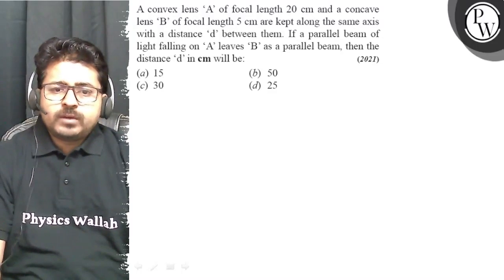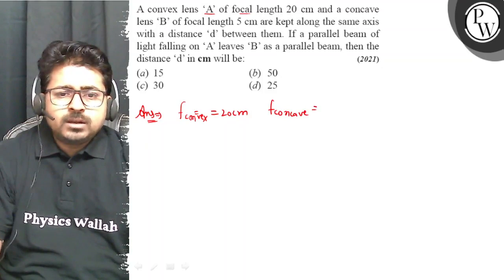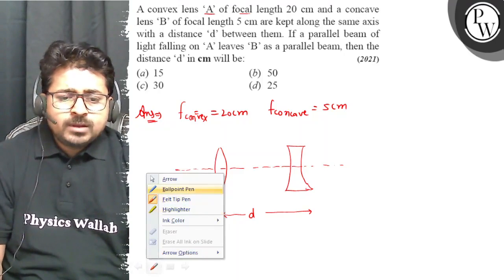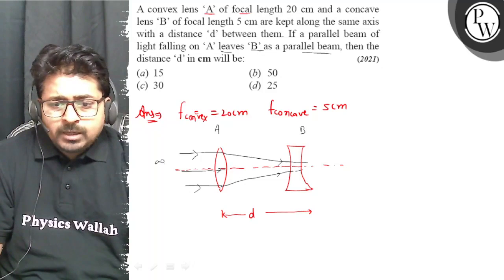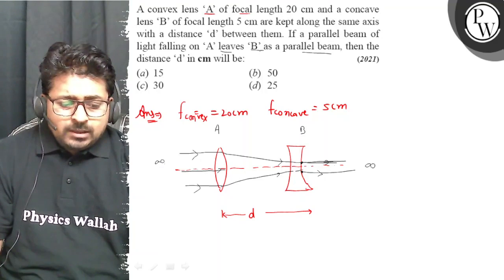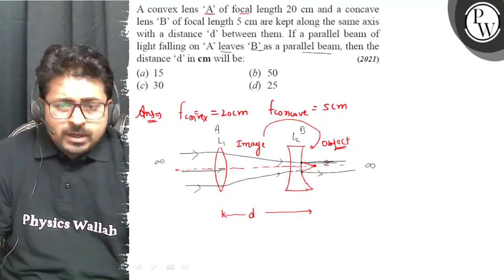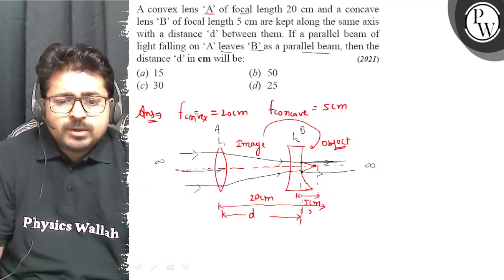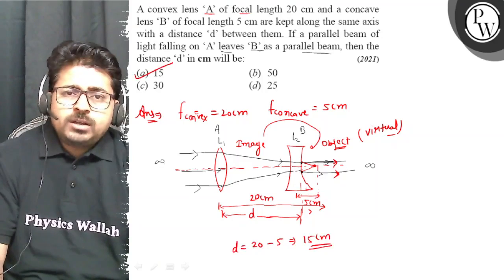A convex lens 'A' of focal length 20 cm and a concave lens 'B' of focal length 5 cm are kept al...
A convex lens 'A' of focal length 20  cm and a concave lens 'B' of focal length 5  cm are kept along the same axis with a distance ' d ' between them. If a parallel beam of light falling on ' A ' leaves ' B ' as a parallel beam, then the distance ' d ' in 𝐜 𝐦 will be:
(2021)
(a) 15
(b) 50
(d) 25